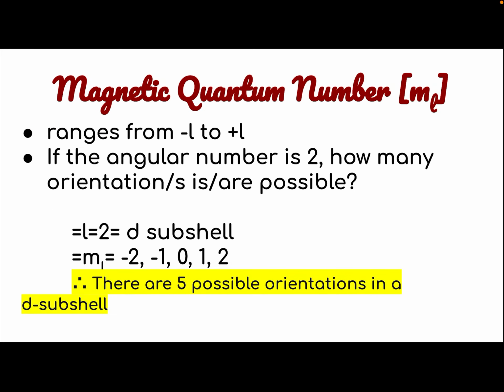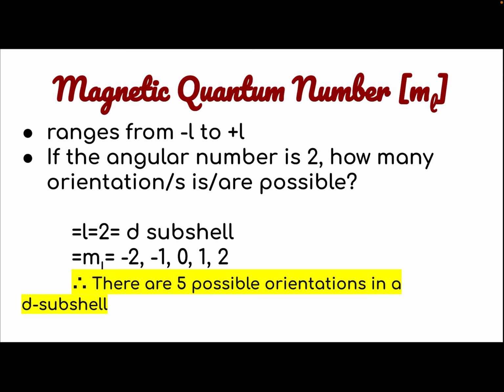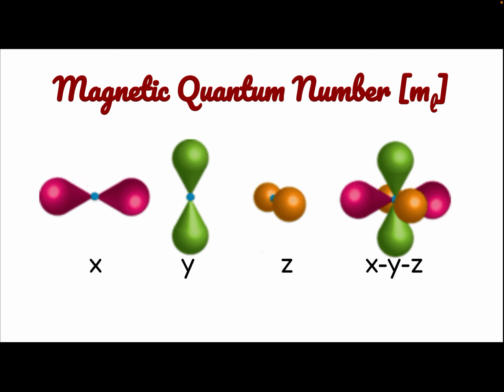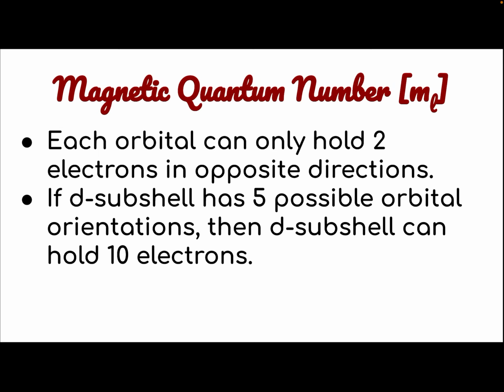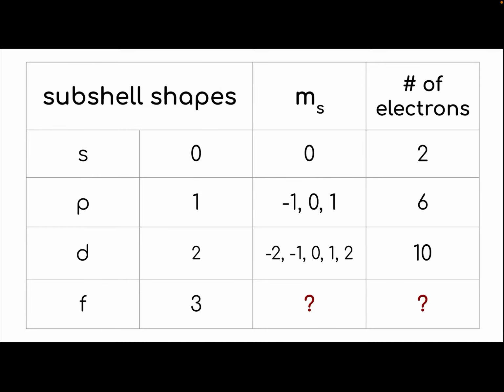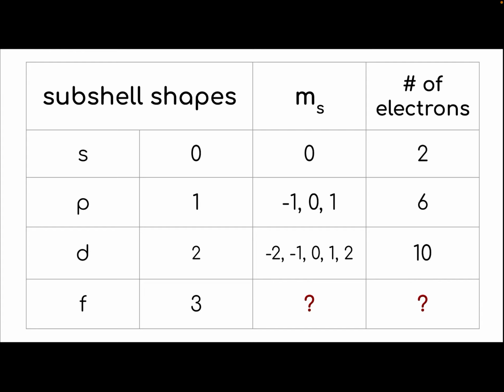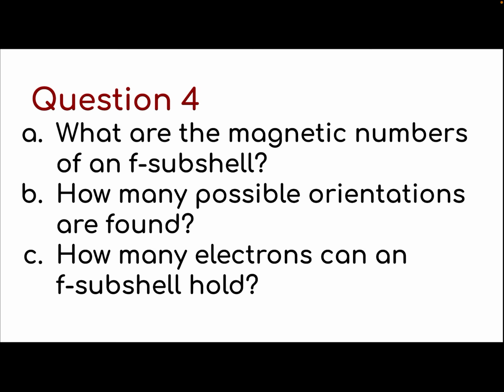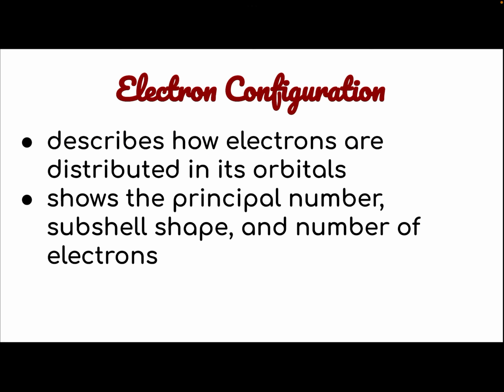For Grade 9 PNSB Students- Quantum Mechanical Model Part 2 (Taglish/Actual Lecture)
Made for Grade 9 students of the Philippine National School for the Blind